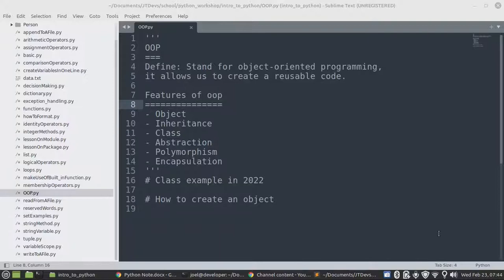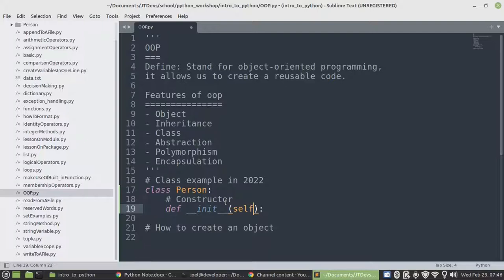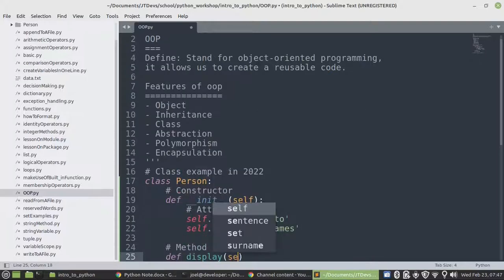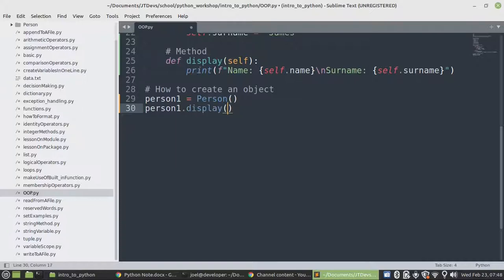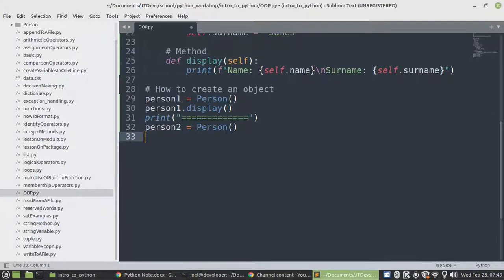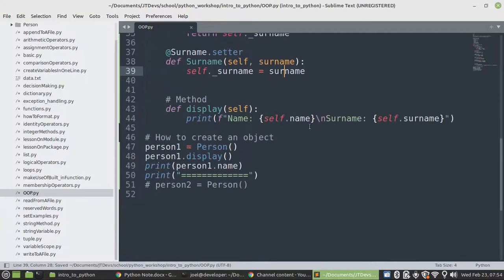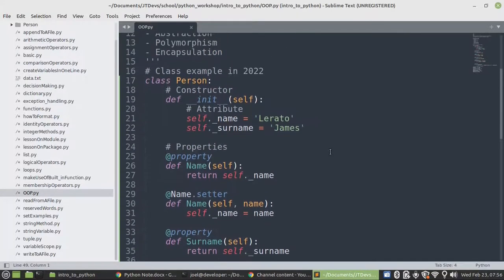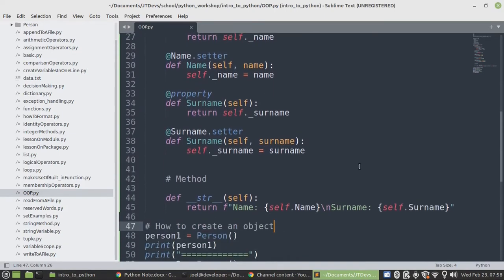Full Lesson Regarding Object-Oriented Programming in Python JT Devs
Software Engineering
Web Engineering
Project Management
Database Management
Database Administrator
Code for kids

CEO & Founder
Name: Joel
Surname: Mukanya

0:00 - Intro
0:16 - Define OOP (Object-oriented programming)
0:23 - Features of OOP
1:06 - Class example in 2022
1:29 - Define a class
3:40 - Create an object
6:22 - How to make an attribute of a class private
6:48 - Create properties
12:40 - Make use of __str__() for display user information